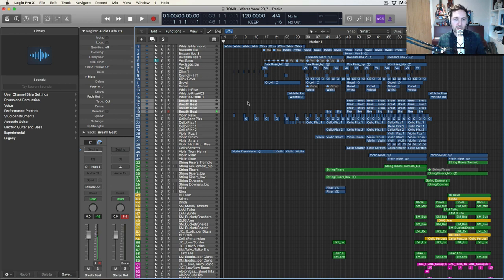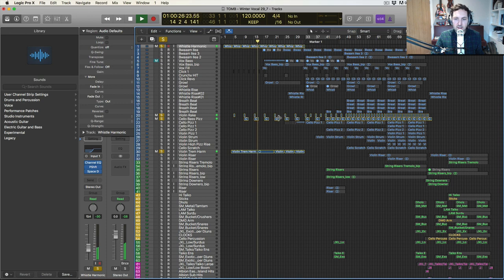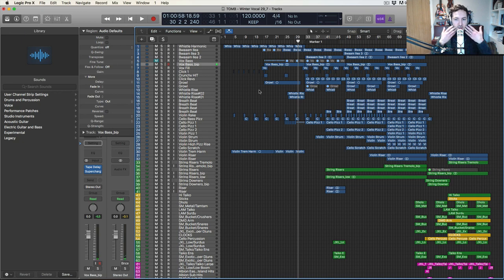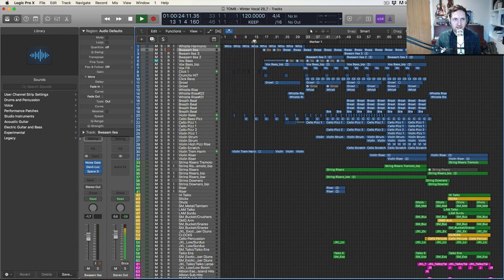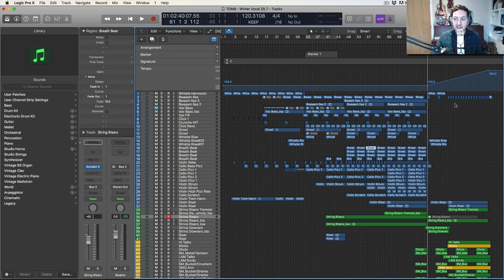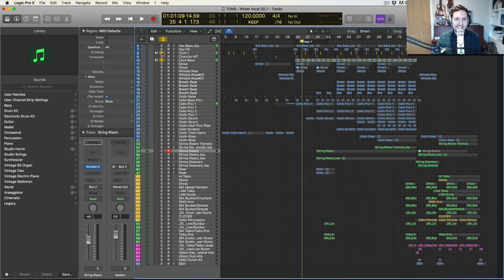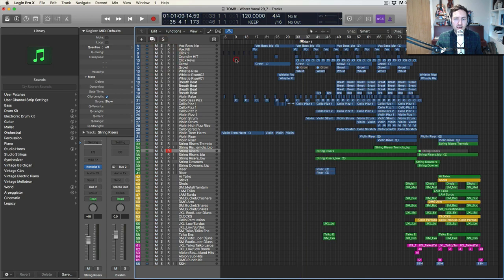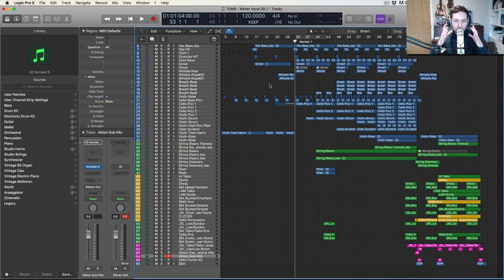Tomb Walkthrough | Trailer Music Tutorial with Richard Schrieber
In this video I give you a walkthrough of my track 'Tomb' that was used in the latest trailer for 'The Outsider' starring Jason Bateman.